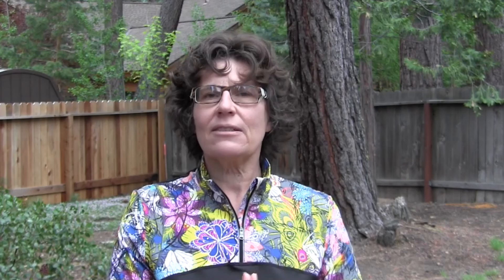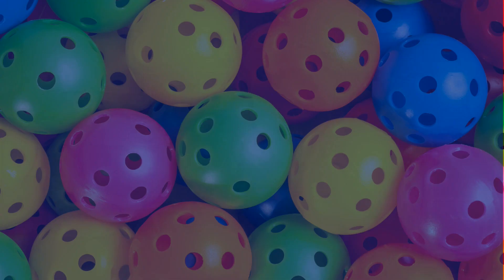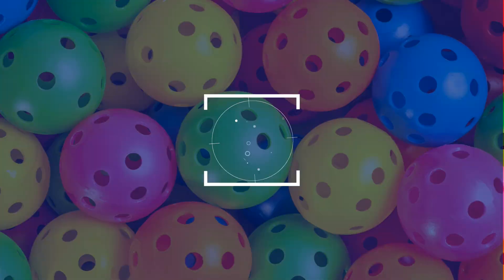Dave Weinbach How to Master the Pickleball Third Shot Drop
Pro pickleball player Dave Weinbach is a master at the third shot drop. He shares the 4 essentials to consistent pickleball drop shot.

Ready to get fit? Join us for the Free 7 Day Pickleball Fitness Challenge.

4. +++Checkout all my Pickleball Gear Recommendations+++